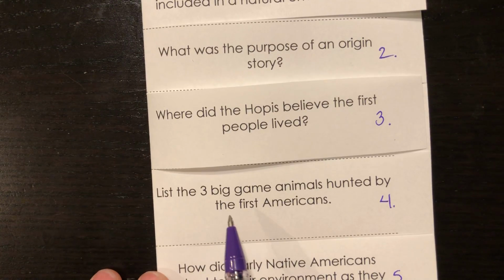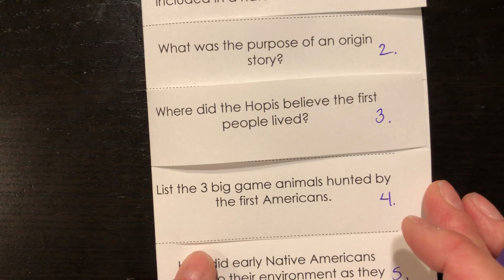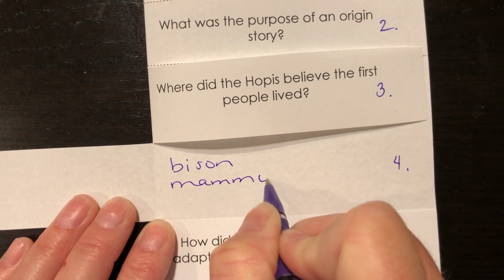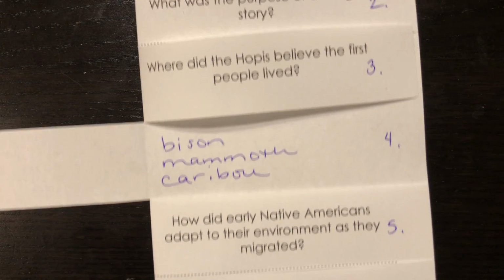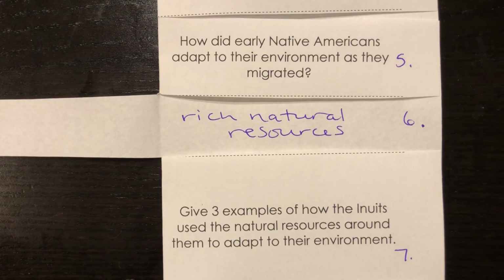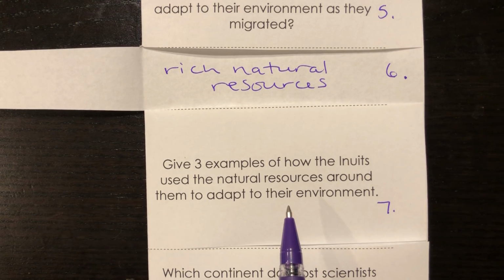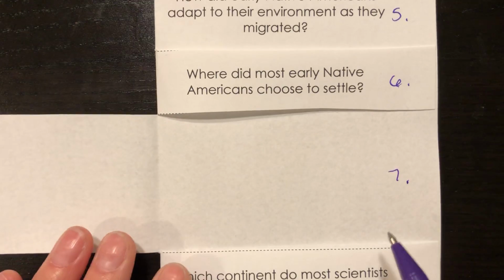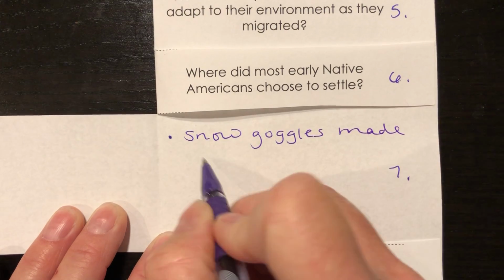SS: Chp 2 Foldable Review (21-22)